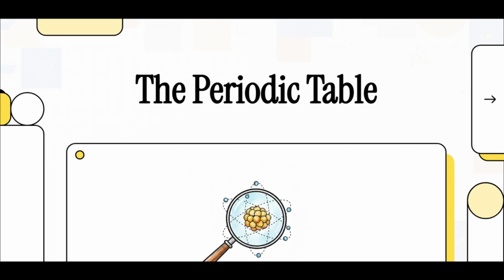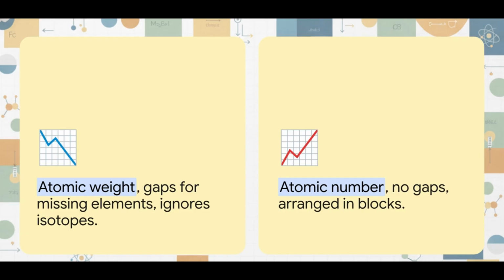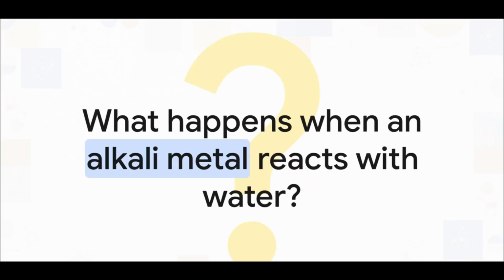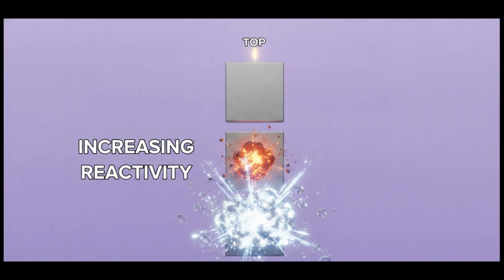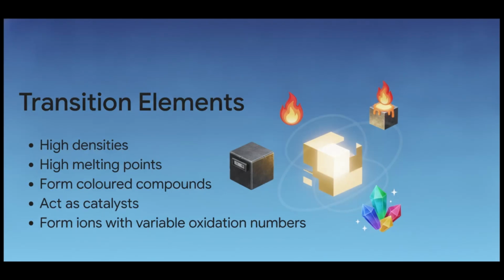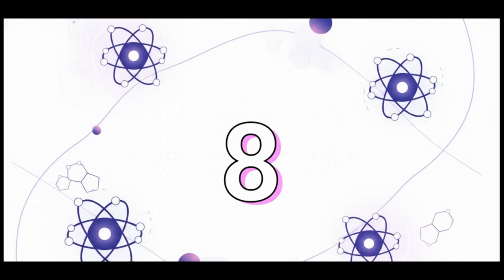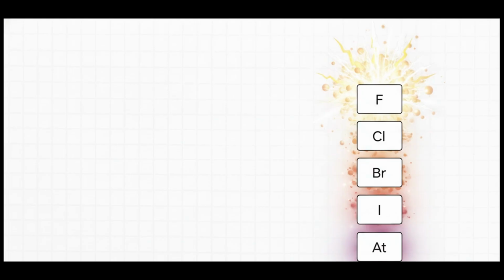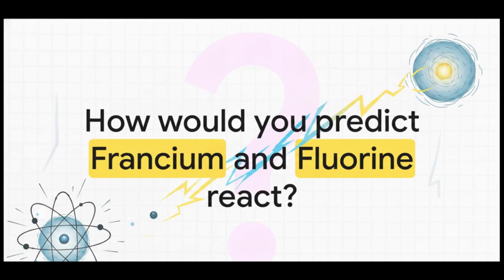Periodic Table Explained Simply | IGCSE Chemistry | Groups, Periods & Trends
The Periodic Table made EASY! 🧪⚛️

In this video, we explore the Periodic Table in a simple and easy-to-understand way. Perfect for IGCSE Chemistry, GCSE Chemistry and A Level Chemistry students.

You will learn:

What the Periodic Table is
Groups and periods
How elements are arranged
Element symbols and atomic numbers
Metals and non-metals
Group properties and trends
Periodic trends explained simply
How to use the Periodic Table in chemistry exams
Important concepts for IGCSE & A Level Chemistry

Whether you're learning the Periodic Table for the first time or revising for your chemistry exam, this video will help you understand the patterns and trends in the elements.